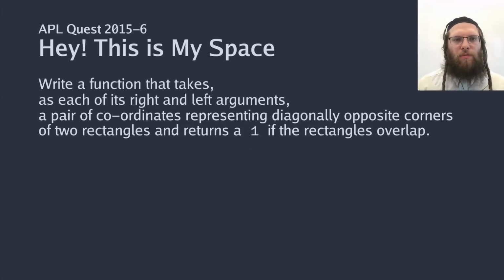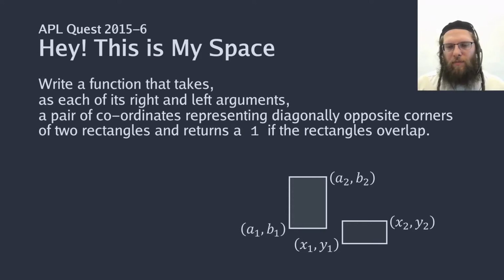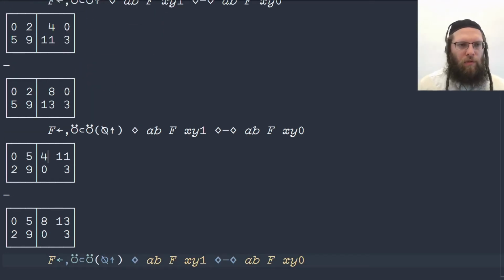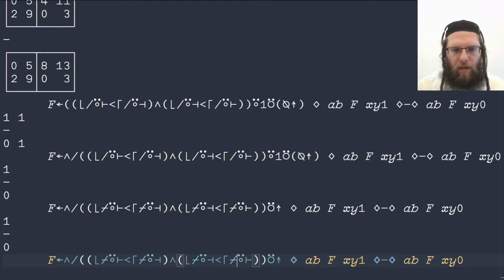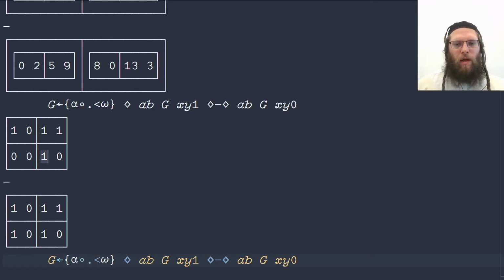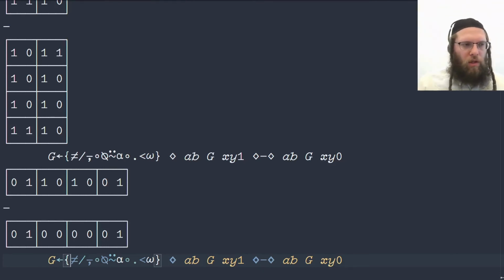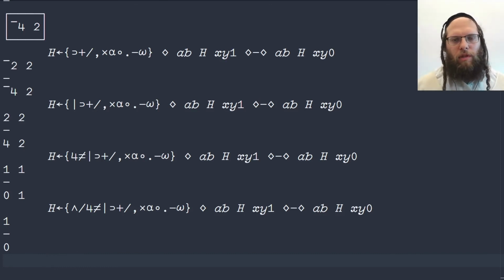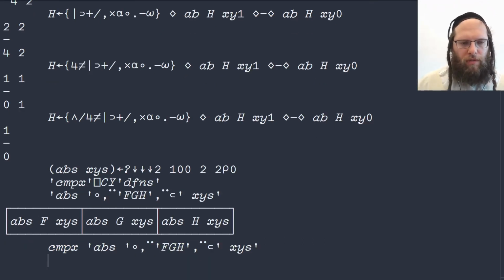Hey! This is My Space (APL Quest 2015-6) — EXTENDED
Write a function that takes, as each of its right and left arguments, a pair of co-ordinates representing diagonally opposite corners of two rectangles and returns a 1 if the rectangles overlap.